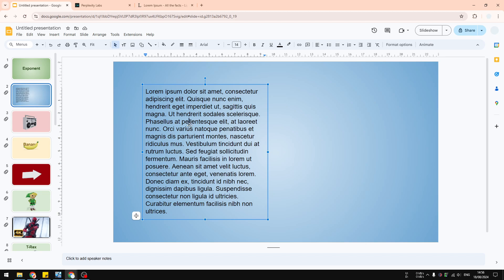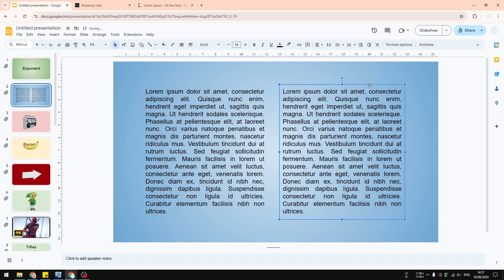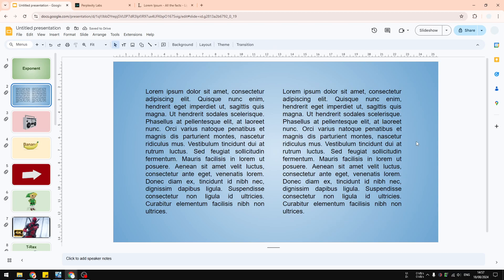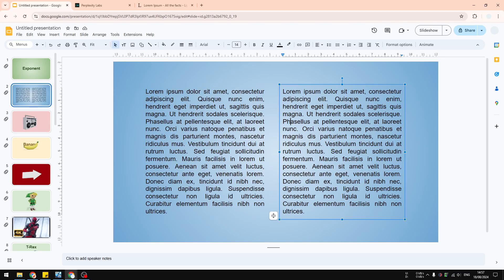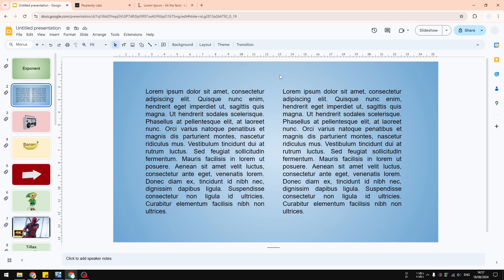How to Make Columns in Google Slides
👉 Learn how to create and customize columns in Google Slides to enhance your presentations. This quick tutorial will guide you through the process step-by-step, making it easy to organize your content effectively.